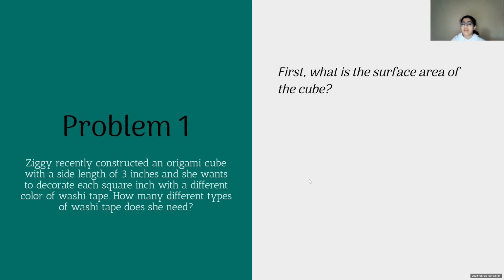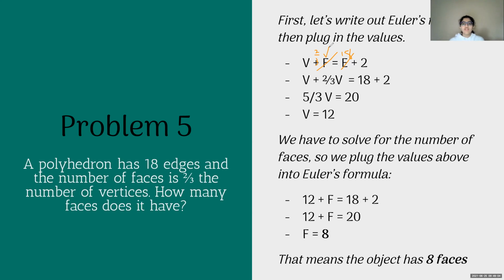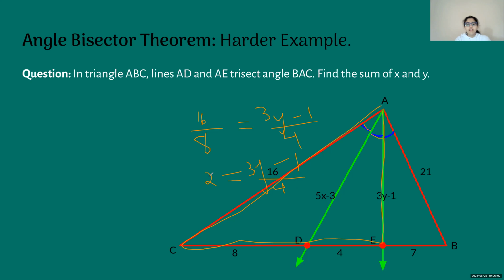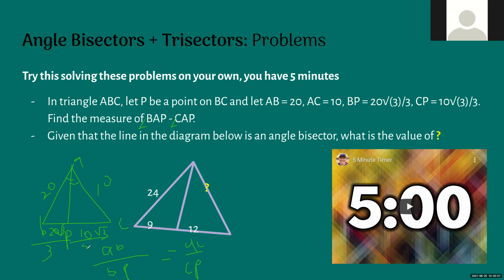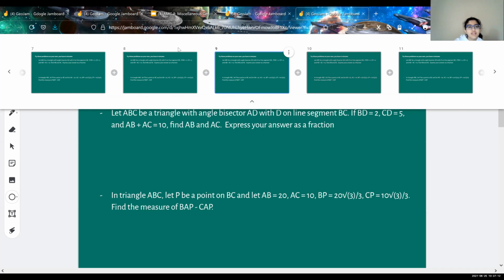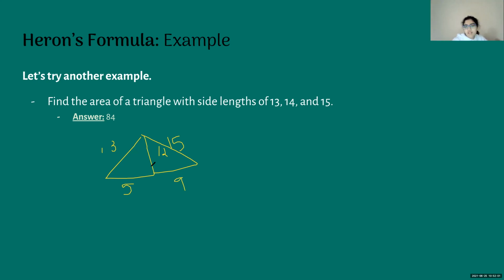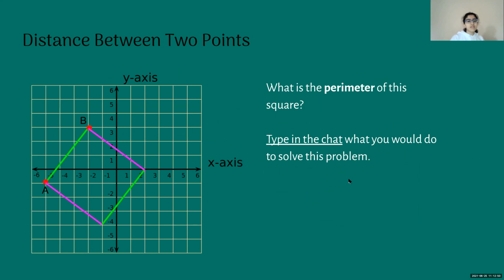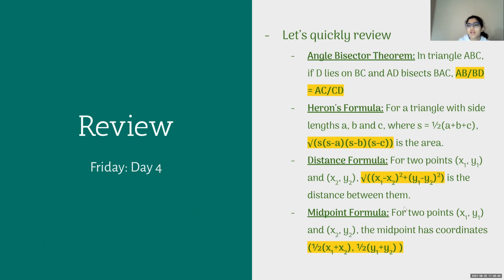(2) Day 4: Geometry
Topic: Miscellaneous Geometry Theorems